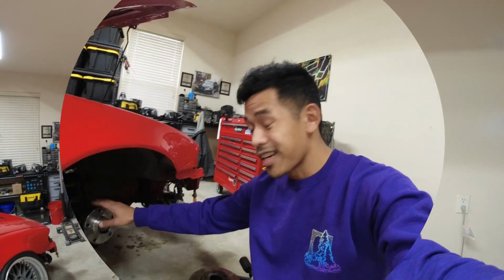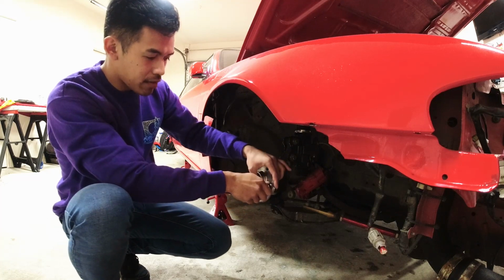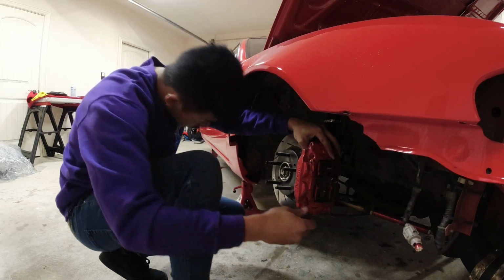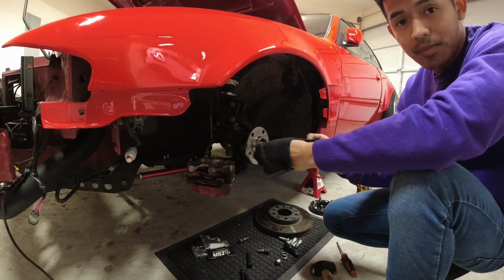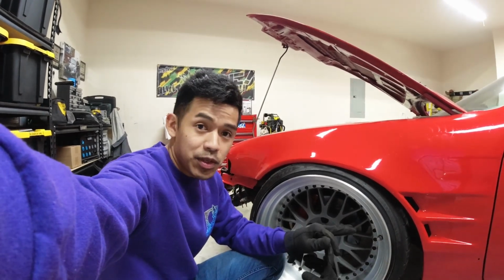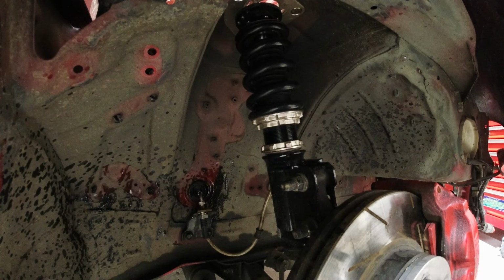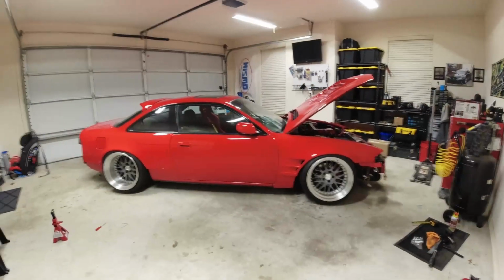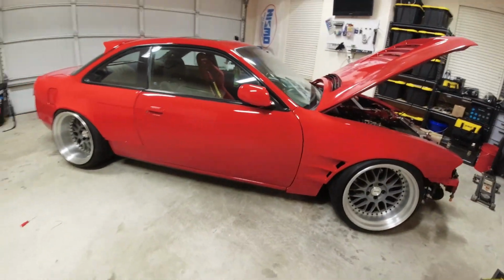S14 Project Off of Jacks along with Extended Lug Installs/Coilover Adjustment.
Fitting the S14 wheels and adjusting the ride height so we can drive it once again! next week we go for a quick drive in the 90's rust bucket.

"The key to success is to focus on goals, not obstacles"

Stay Inspired!